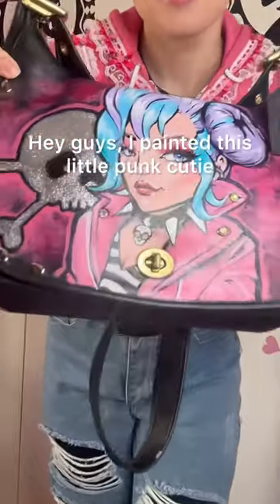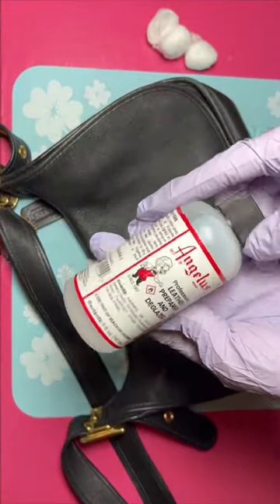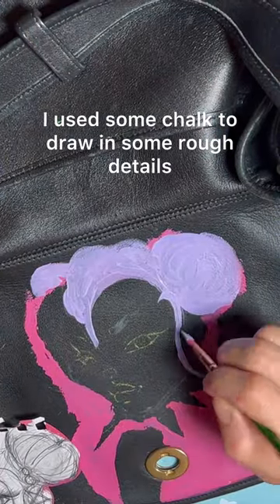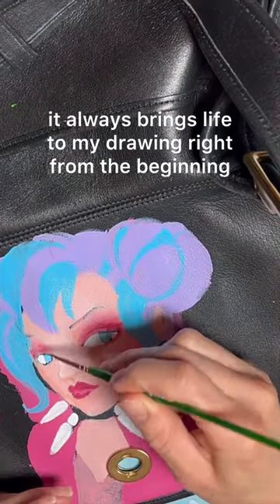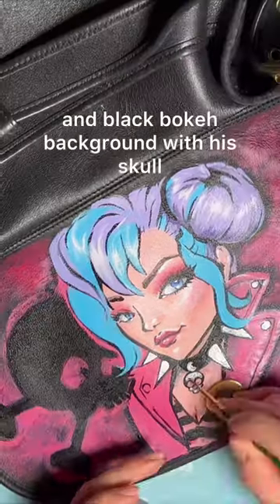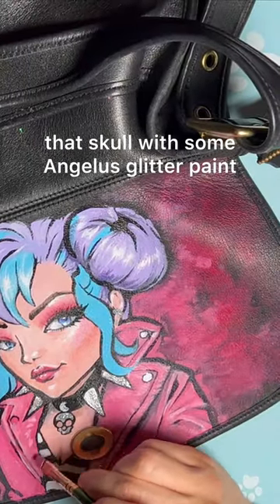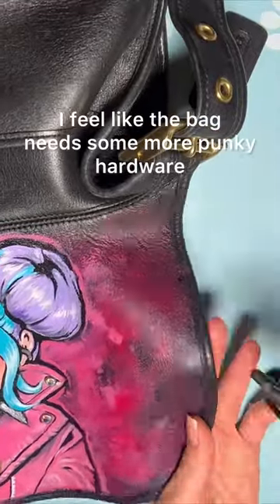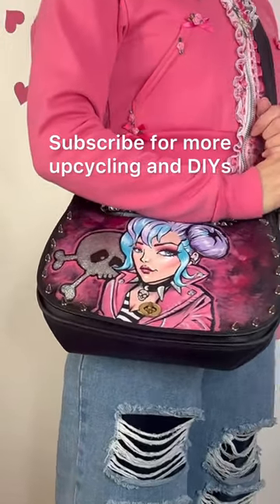Painting on a vintage coach bag!